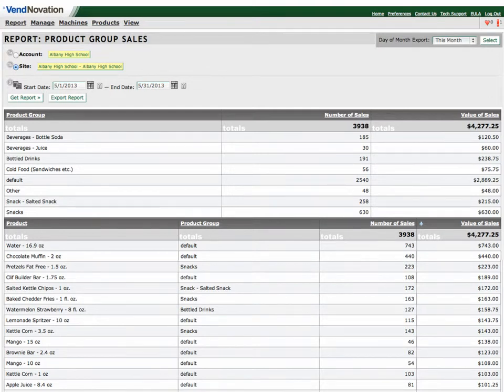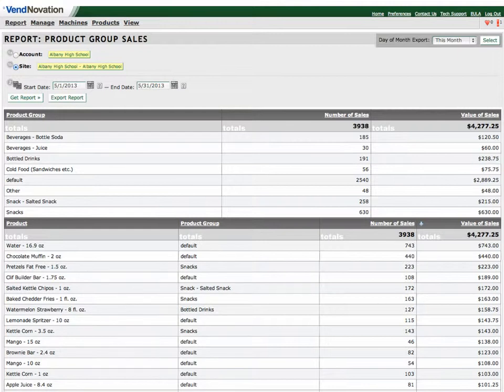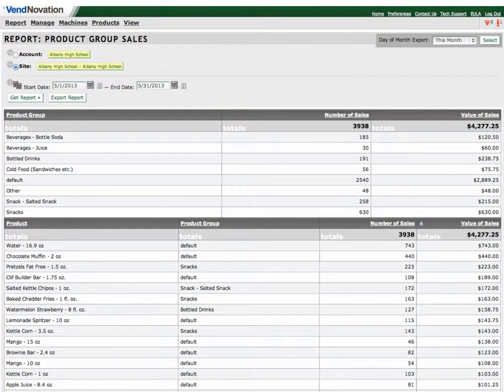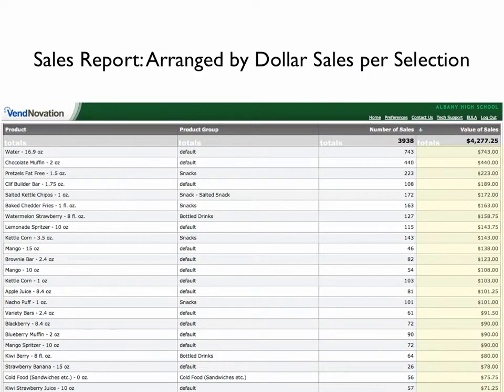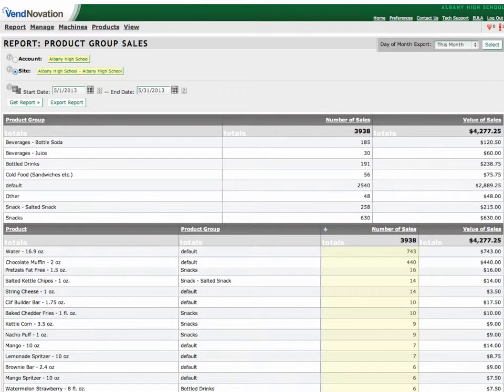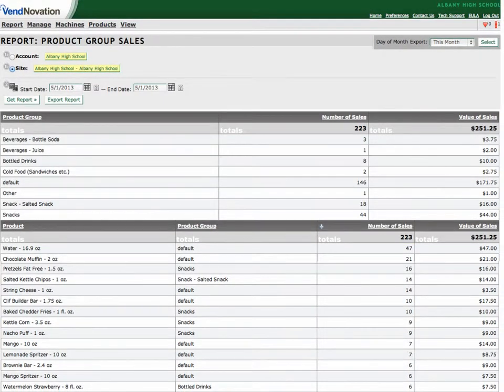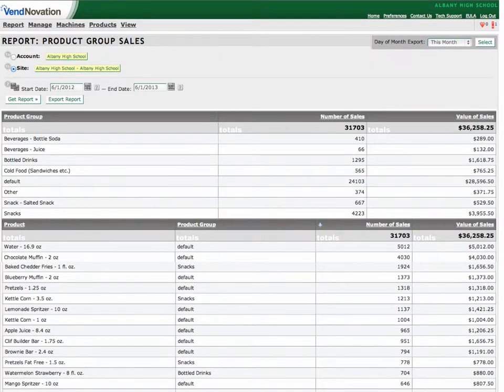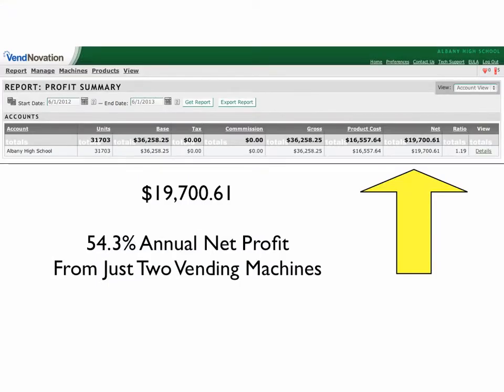Web managed school vending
Schools can manage their own internet connected vending machines for significant fundraising and business educational opportunities.